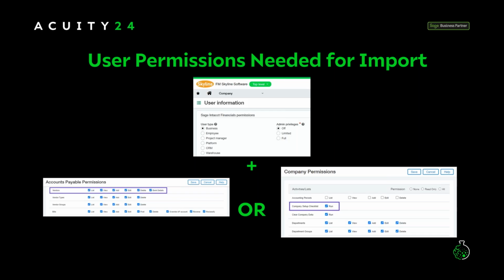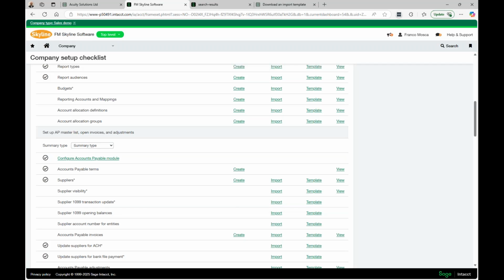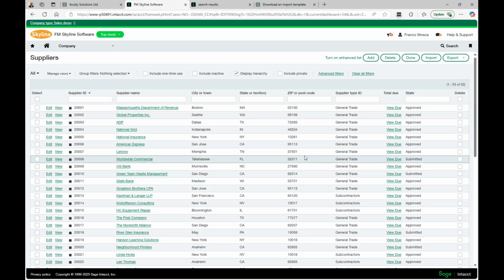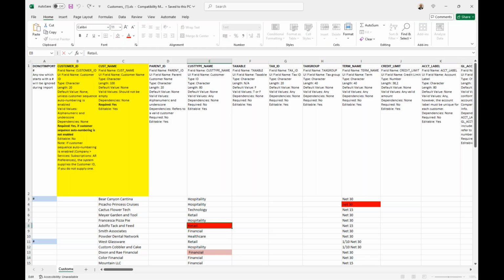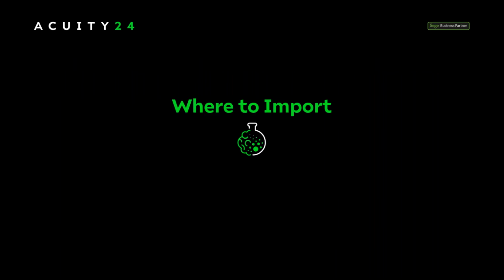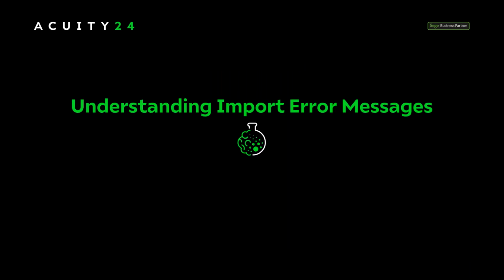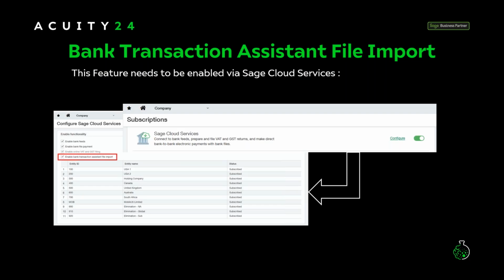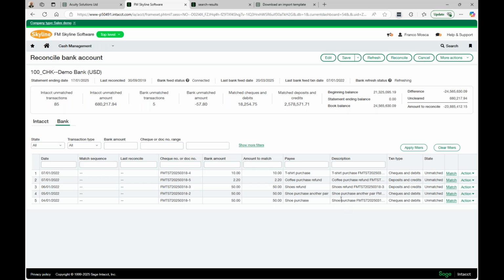Learning Lab – Importing Data in Sage Intacct: Best Practice and Troubleshooting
Importing data into Sage Intacct? This Learning Lab takes you through the best practices to ensure a smooth import process as well as tips and tricks for reading and resolving errors if they do occur.

The session agenda will cover:

- Areas data can be imported
- Finding and downloading the latest templates
- Best practices when populating the templates
- Understanding error messages